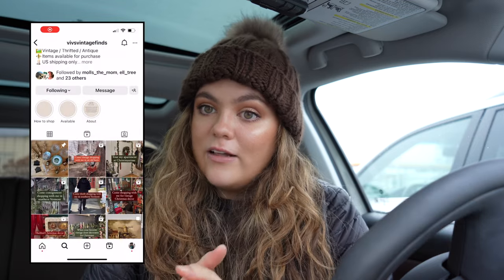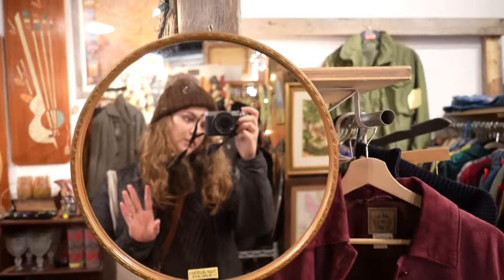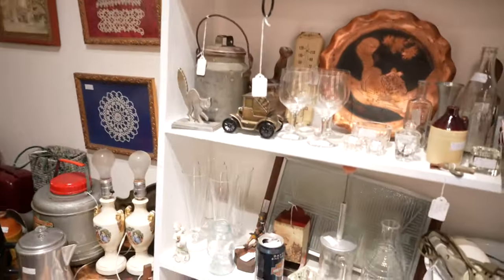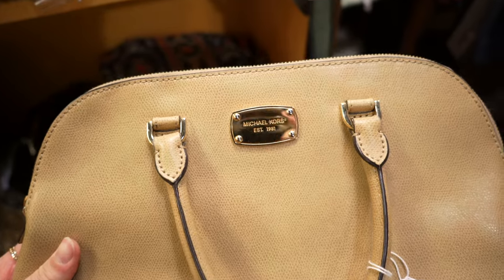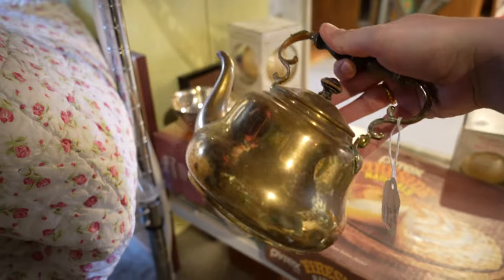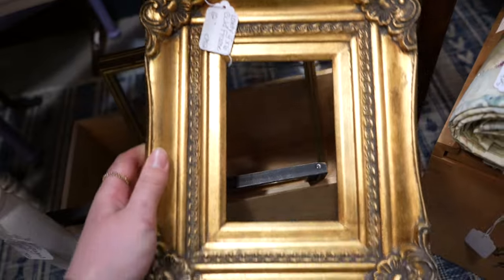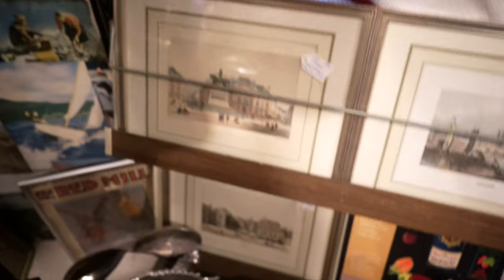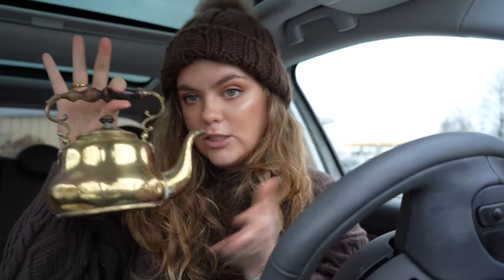Come VINTAGE shopping with me in Vermont | VT VLOGS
I'm so excited to be able to share my first video on this platform! I can't wait to take you along with me on my vintage and antiquing trips, like this one, around VT.